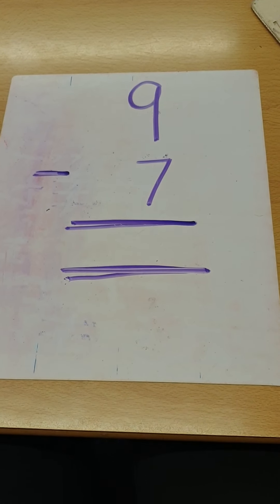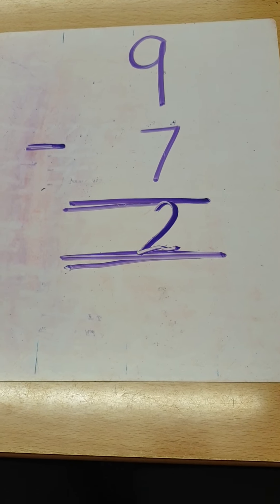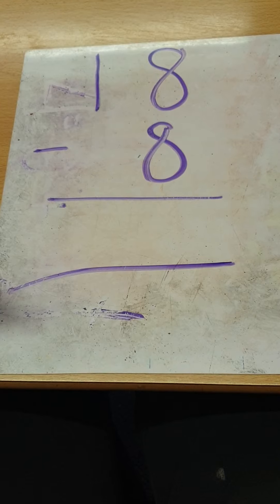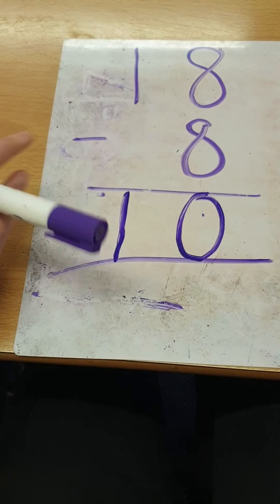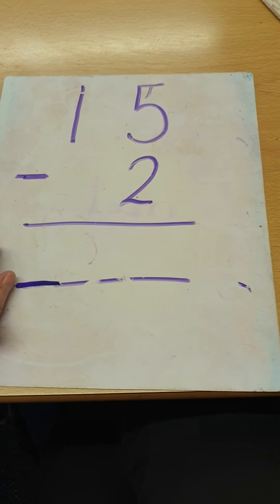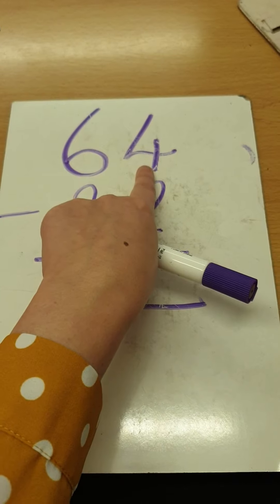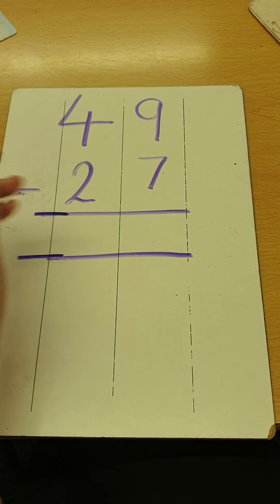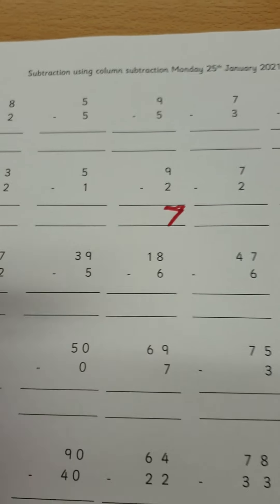Year 2 Maths Monday 25th January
This week we are focusing on using column subtraction to help us with solving subtraction sums 😀